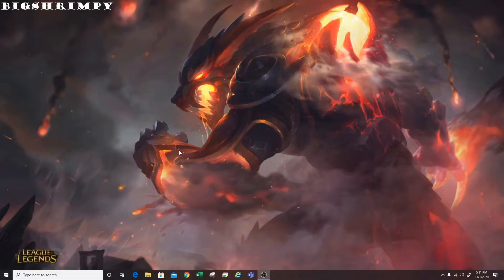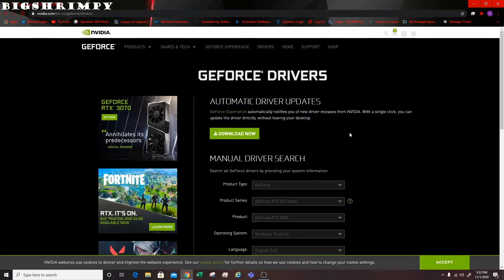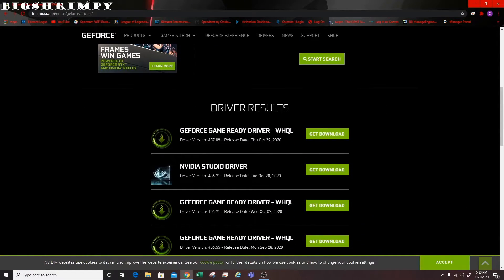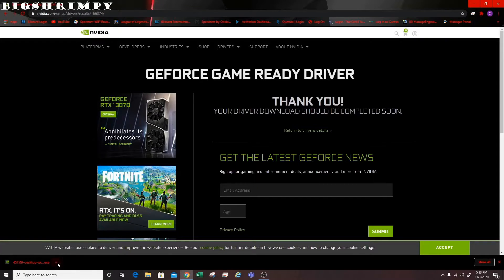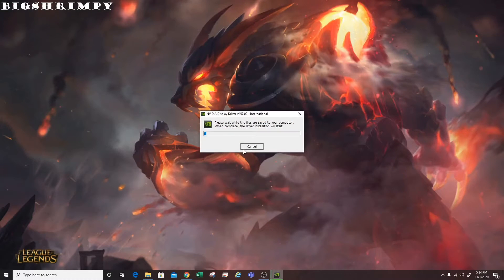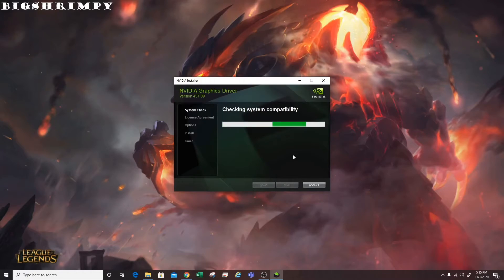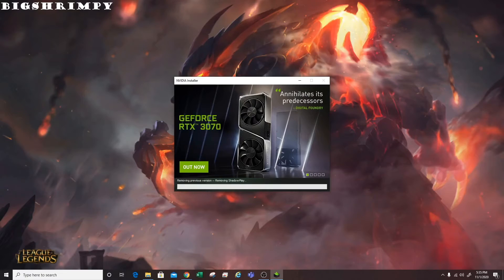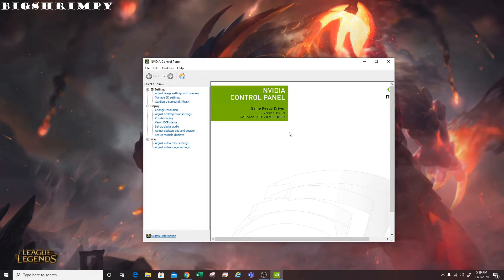How to update NVIDIA drivers without Geforce experience.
This is a video on how to update you Geforce Video card driver without Geforce experience.